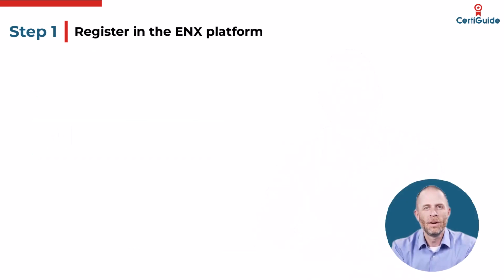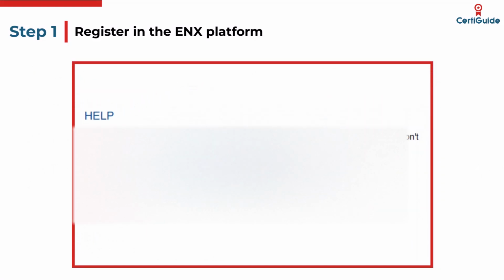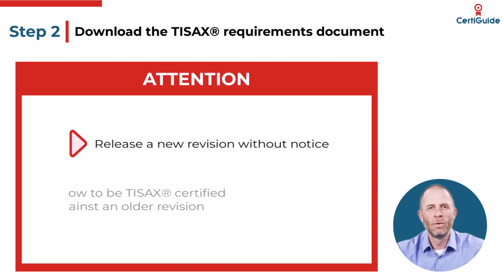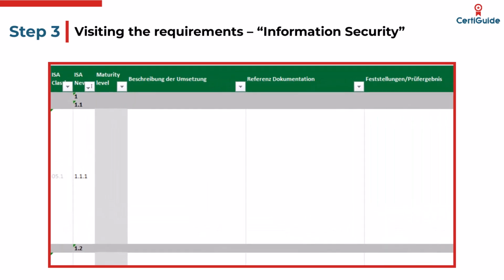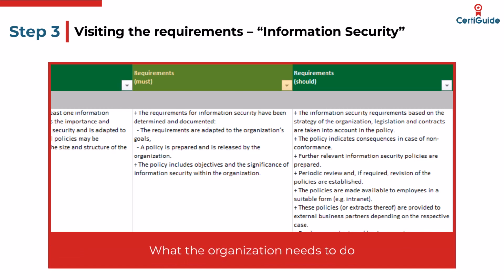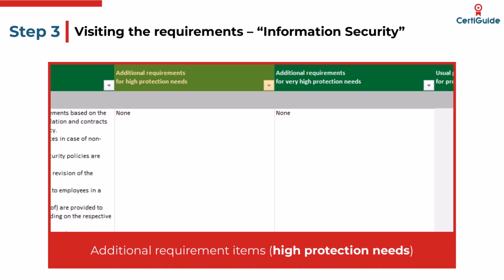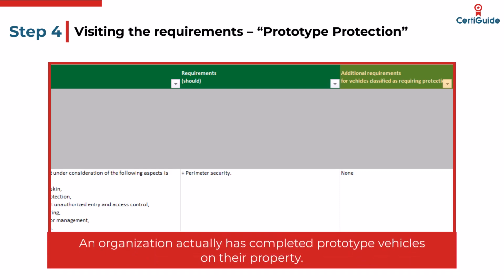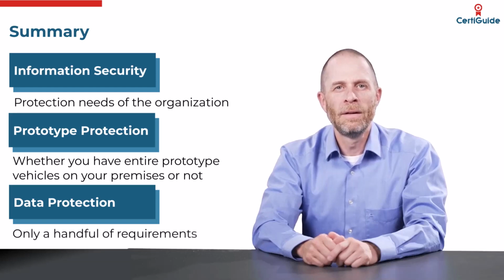Lesson 4: Learn how to register in the TISAX® portal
🚗 Dive into the World of TISAX® 🚗
Navigating the TISAX® portal and requirements can feel like assembling a car with no manual. 🛠️ But fear not! Whether you're a TISAX® newbie or just need a refresher, we've got you covered.

📝 What's Inside:

A step-by-step guide to registering on the ENX TISAX® portal 🖥️
Unpacking the TISAX® requirements – all neatly tucked into one Excel file 📊
An insider’s view on the three crucial tabs: Information Security, Prototype Protection, and Data Protection 📑
Remember:

Are you the right person to register? Check first! ✅
Keep an eye out for those sneaky "must" and "should" requirements. 🔍
It’s more than just InfoSec. Prototype and Data Protection matter too! 🚗💾
Feeling lost? 🌀 Our team can help. for a FREE consultation. Let's navigate the TISAX® journey together!

TISAX® is a registered trademark of the ENX Association. CertiGuide has no business relationship with ENX.

The mention of the TISAX brand does not imply any statement by the trademark owner about the suitability of the services advertised here.